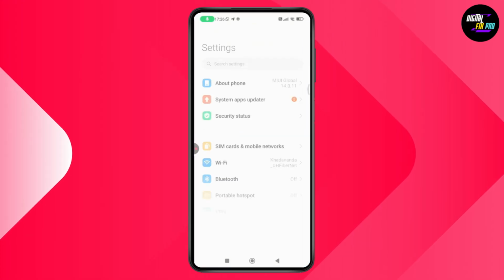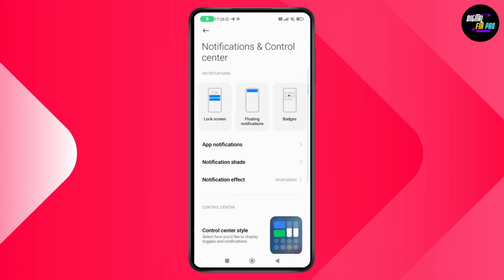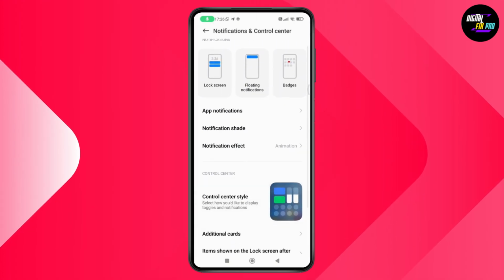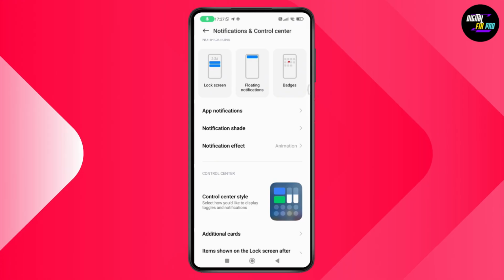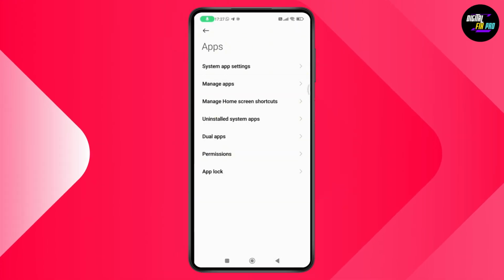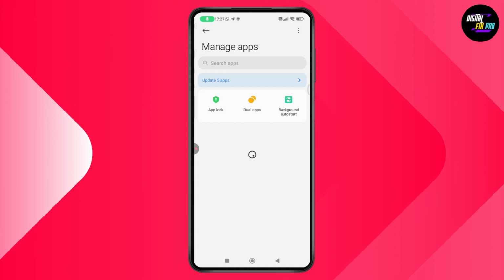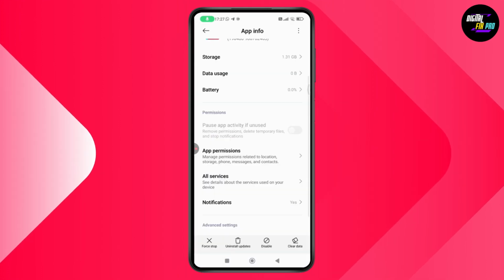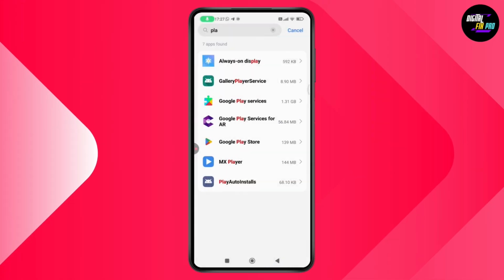How to Get Rid of the Appearance of Annoying ads in the Google Play Store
Tired of annoying ads and notifications popping up from your apps? This quick tutorial shows you exactly how to fix it! Start by checking your Notification settings to ensure Do Not Disturb isn't causing issues, then clear your Google Play Store cache. If the problem persists, your device may have unwanted spyware, so consider installing a trusted antivirus app, or simply uninstall the most recently downloaded app that may be causing the ads. These simple fixes restore a cleaner, ad-free experience! Works on all Android devices.